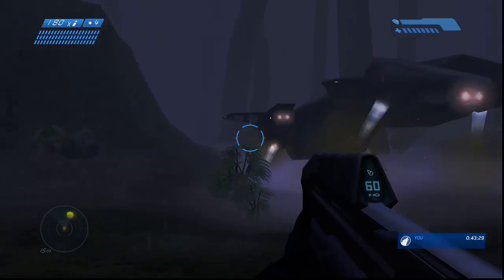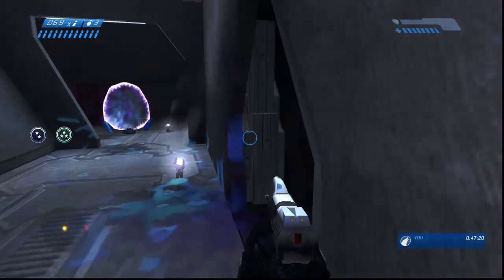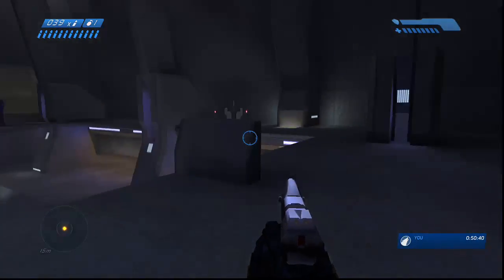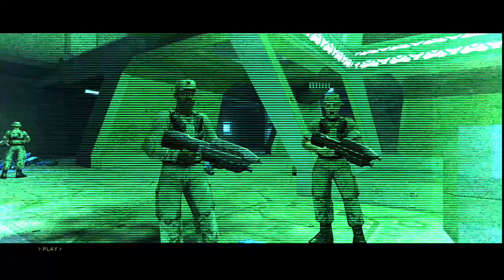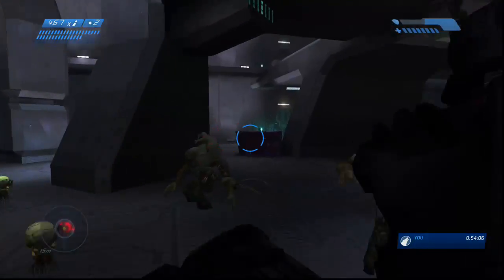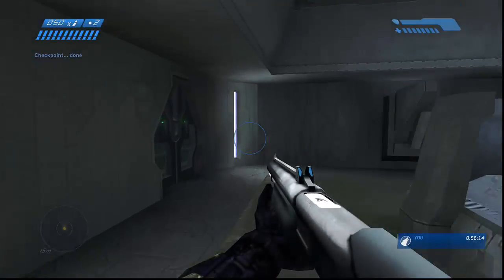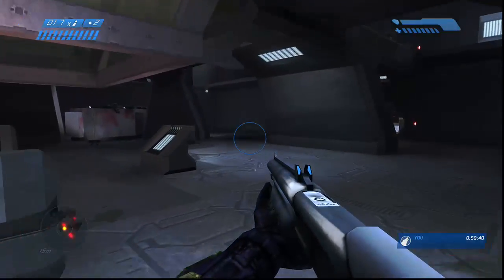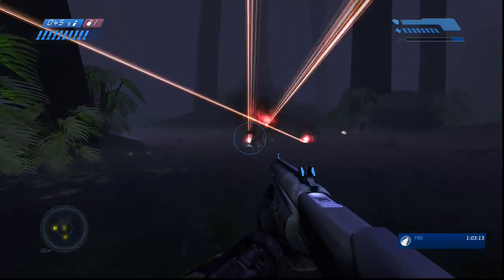Master Chief Collection - Halo - 343 Guilty Spark - Heroic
In this episode,we slog it through the swamps of Halo, fighting off Covenant until reaching an ancient Forerunner facility that hides a dark secret.